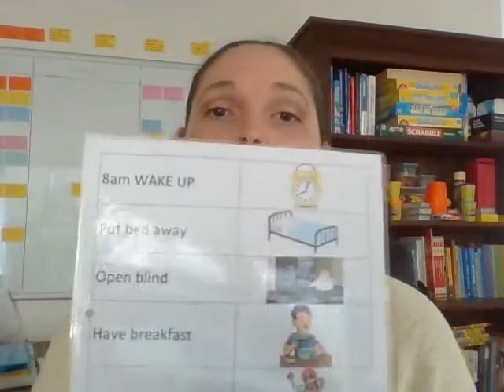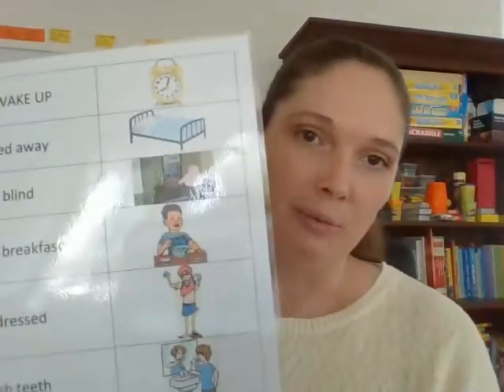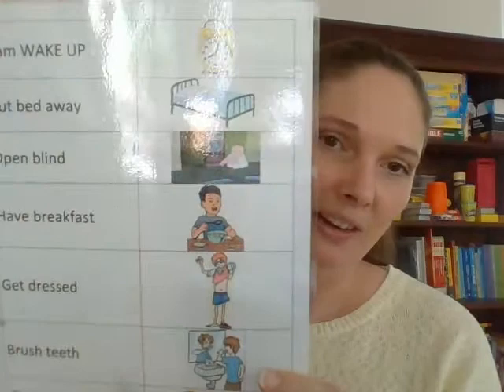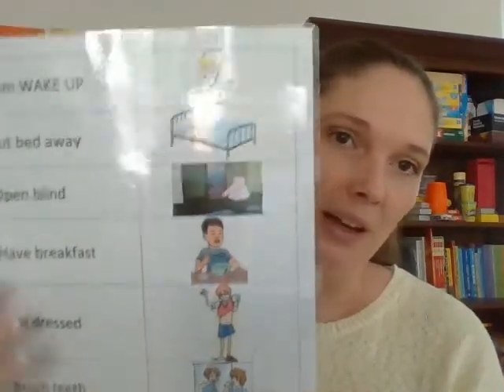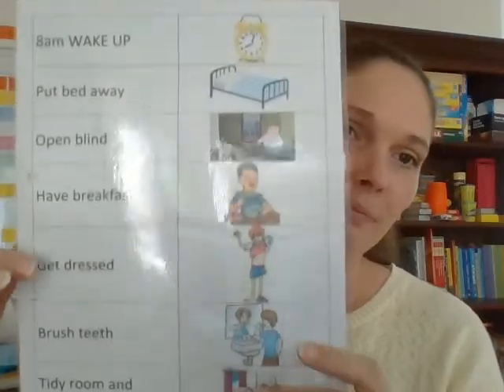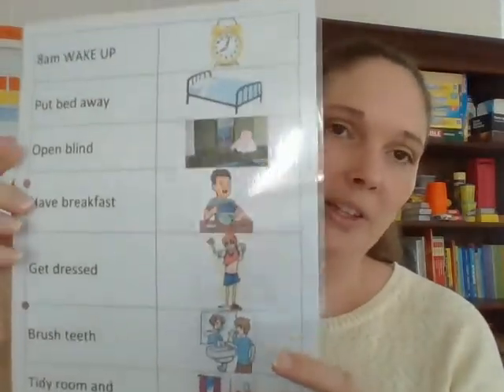How to get kids to listen and follow routines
HOW TO GET KIDS TO LISTEN AND FOLLOW ROUTINES... Are you a parent or teacher struggling to get your kids to listen? Do their homework? Or get organised? These tips are for you!

Maybe you've got a child with dyslexia, ADHD, or slow processing who just can't seem to get out the door in the morning - these strategies will help you improve your routines so you can get out the door faster.

This video explains the tricks I use to get kids organized for daily routines. So if you're a teacher you could use this for the morning classroom routines or getting them organized for PE or anywhere that they've got a regular routine.

If you're a parent this will be useful for getting your kid out the door in the morning and also things like homework.

This is a way to get kids organized and following their own steps with more independence.

There are five main things that I want to share with you today.

The first one is using a visual timetable. I made a visual timetable for my nephew who is homeschooling. He had some difficulty getting himself organized in the morning. He was 13 so I tried to choose pictures that would appeal to him. Basically, it's just all the steps that he had to do in the morning.

Now, this seems pretty obvious and a lot of parents say I've made one of these and they don't follow it. So in order to get them to follow it, the first thing you need to do is get the child to have some input into making the visual timetable.

So sit down and go through the steps of their daily routine and record it with them. Even get their input for the pictures, so you're getting them to agree to do these things rather than just telling them.

When you're actually going through the routine, rather than telling them every step, so instead of saying it's time to get up. Have you put your clothes on? Have you put your books in your bag? Etc, you can just say, have you done the next thing on your chart.

So you're removing yourself just that one step from the process. Rather than telling them what they have to do, your just saying have you checked the chart? So when I first started doing this with him I had to say have you checked the chart a lot because he would go and sit down and watch tv, eat breakfast and then go and sit down and watch tv, brush his teeth and then go and sit down and watch tv. Every single time I would just say is there anything left on your chart?

The other recommendation is to put these in a number of places in your house or in your classroom. So put one on the fridge door, in the bathroom and in your child's bedroom, so that wherever they go in the morning, there is a visual timetable to refer to.

At first, you will have to keep telling your child to come back and look at what they have to do but after a while, they just know that if they finished one thing they need to go back to the chart and check if there was still anything left.

This gives them the structured scaffolding to get more and more independent with getting organized.

The next tip I've got for you is to practice this routine on a morning in the holidays. So make the visual timetable over the holidays and then have a few practice runs with the child when you know it's just the morning but they're not necessarily having to get out by a certain time because at first, it will take a long time. But over time as a child gets to learn the steps
in their sequence, it should speed up. By practising it when you're not in a really stressful situation it can really help.

The next tip I have for you is to do all the prep you can before the event, so if it is a getting ready for school routine maybe there is homework that can be packed into the bag the night before. Maybe they can have their uniforms laid out the night before and again trying to get the child to be as independent as possible with this. So at first, you're supporting them but over time you're kind of removing the support.

So it might start with you showing them what they've got to lay out and what they've got to do then you can have them do it with you. So you could say okay what do we normally do first? Oh, we normally put my books in the bag. Okay great go ahead and do that! What do
we normally do next? I've got a make sure that my shoes in my uniform are laid out.
Awesome go do that!

So you're getting them to kind of verbalize it and then over time hopefully you'll just be able to say okay it's time to go and get prepped for school for tomorrow before we do our bed routine.

It does take a little bit of time and input in the beginning but it will save a whole lot of heartache at those times when you just got to get out the door and it's taking far too long.